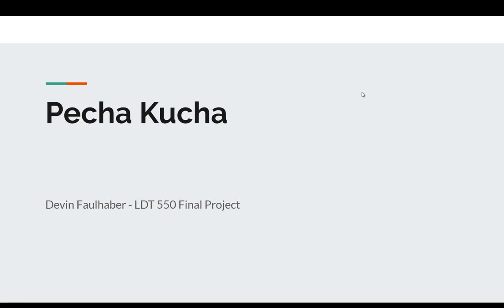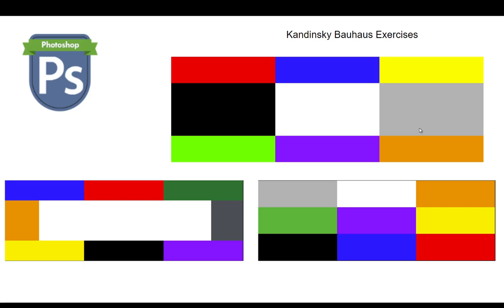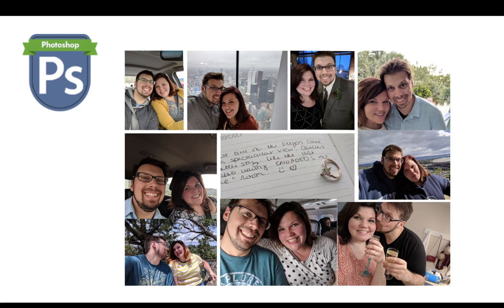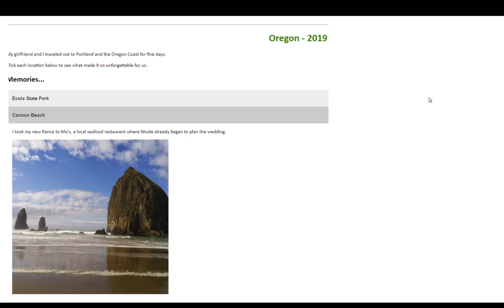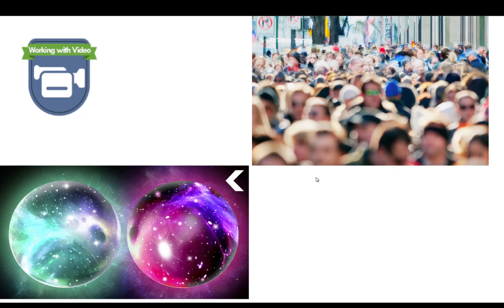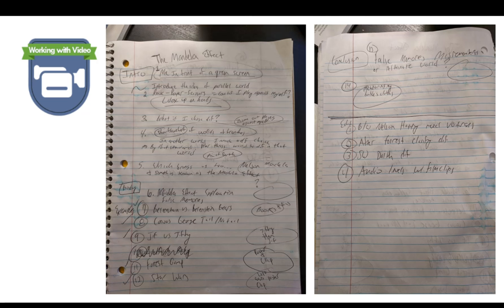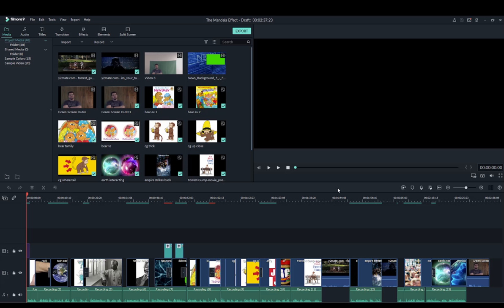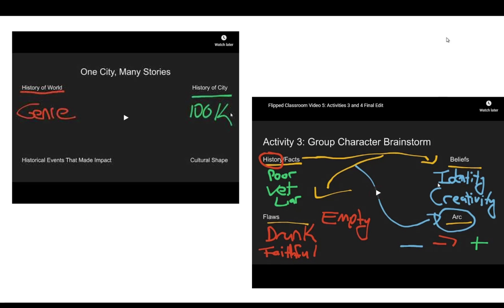LDT 550 - Pecha Kucha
Pecha Kucha - Japanese for "chit chat". A Pecha Kucha presentation is a series of 20 slides, each lasting for 20 seconds. This presentation encompasses the four tech projects completed during LDT 550.